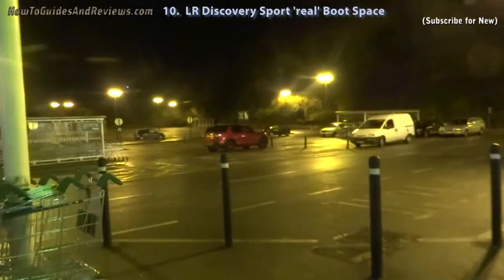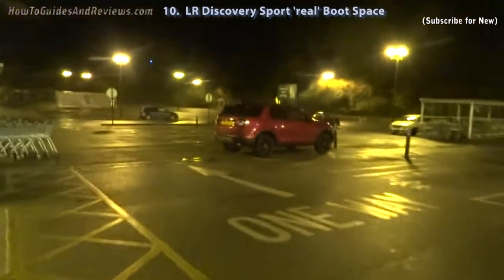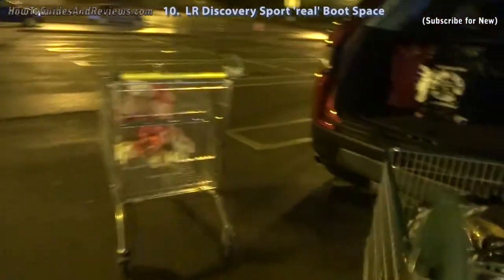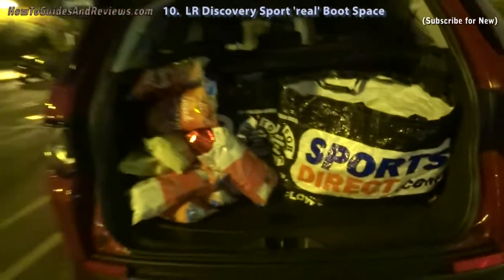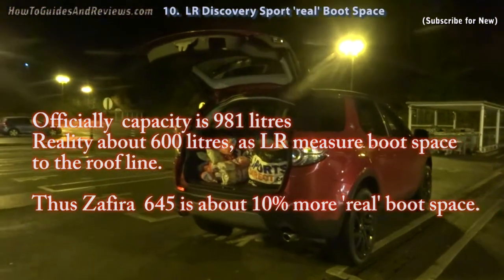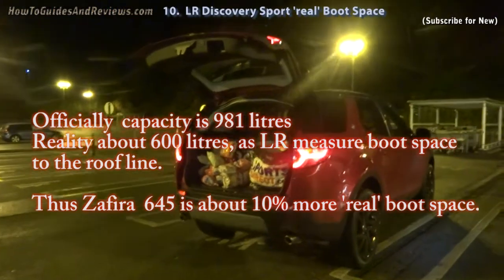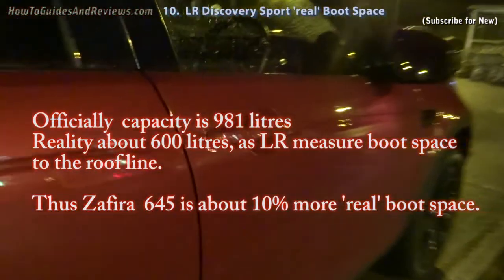Land Rover Discovery Sport Useable Boot Space Against Official Data (10)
Land Rover advertise the Discovery Sport's as having 981 litres of useable boot space BEFORE putting the second row seats flat, which is a massive amount of space if true! But exactly how much usable boot space do you have in reality and how does it compare against the much cheaper alternatives such as the Vauxhall Zafira. Find out in our latest video in the Discovery Sport series.

If you enjoyed this video then please support our YouTube channel